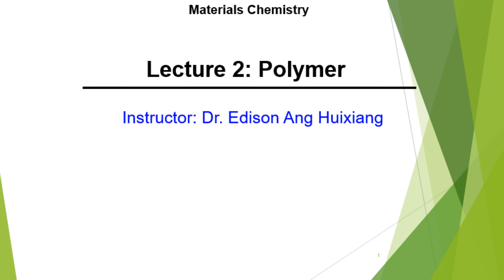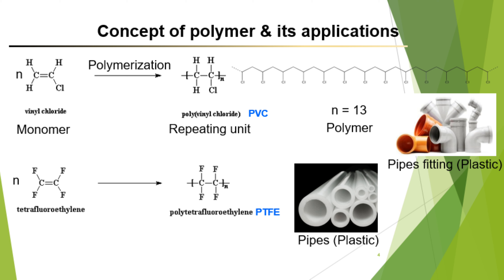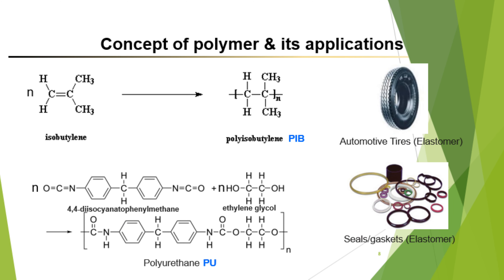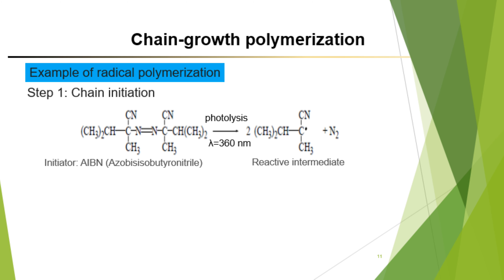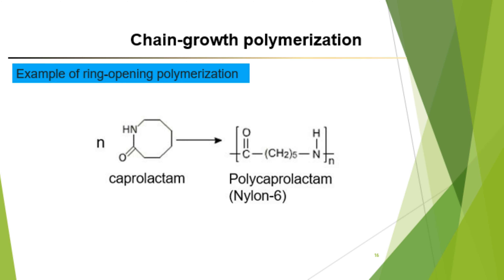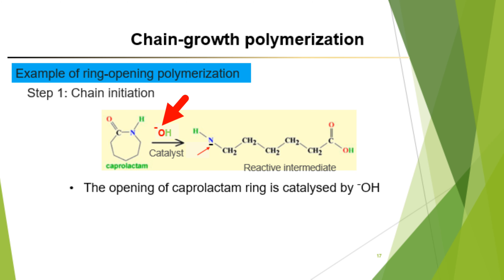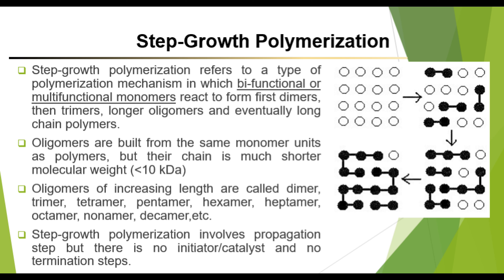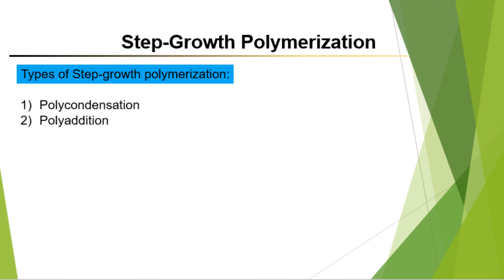Introduction to Polymer Chemistry 2-0 -DR Edison H. Ang - EAVERSITY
👨🏼‍🏫Welcome to Lecture 2- Introduction to Polymer Chemistry

✅By the end of this lecture, you will learn:
1) To describe the basic concept of polymer science and its applications.
2) To draw the different types of polymerization mechanisms.
3) To calculate the number average molar mass, weight average molar mass and polydispersity index.
4) To explain the possible factors that affect glass transition temperature and melting temperature in polymers.

✅To get free 3D simulation online software click on the link here to claim it

✅Instructor for Materials Chemistry - DR. Edison H. Ang

🌞Listen to motivational video in the morning and live a happier, healthier life! EAversity creates One of the BEST MORNING MOTIVATIONAL VIDEOS!